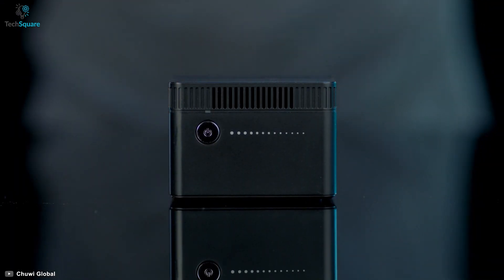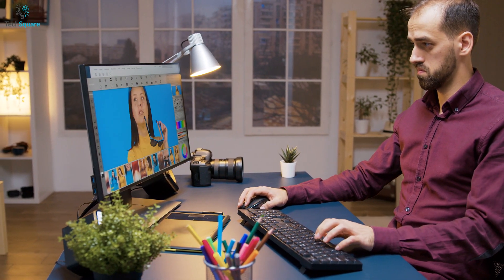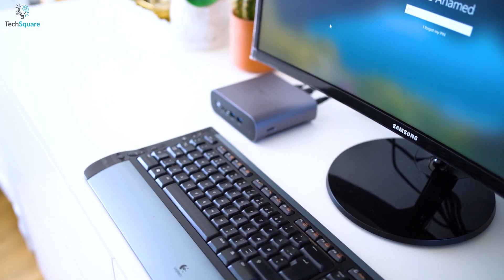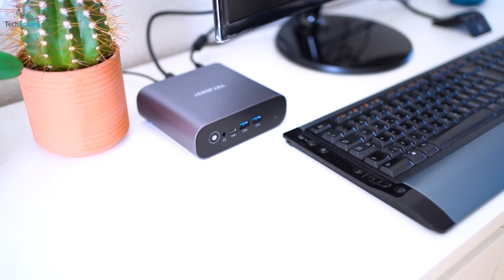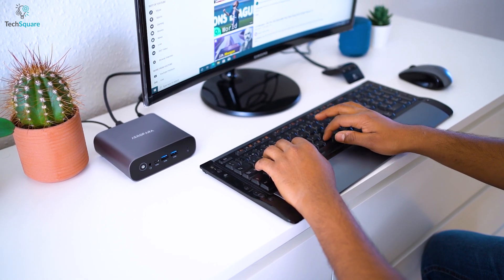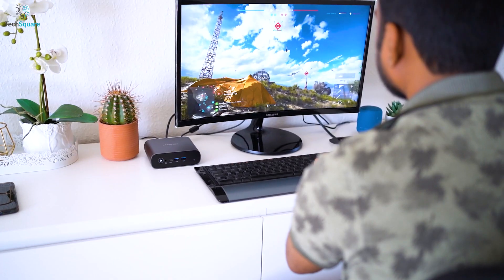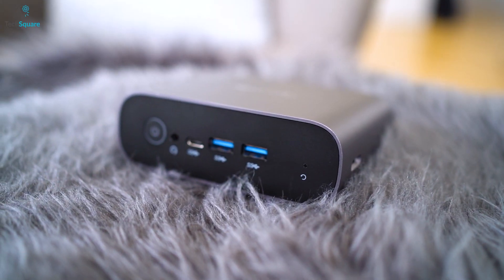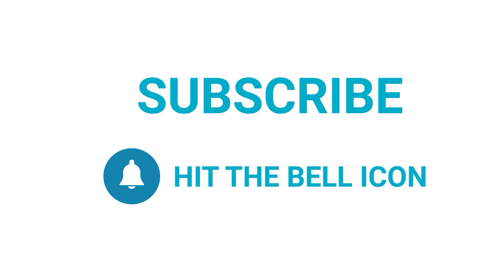AEROFARA Aero 3 Review - Can Mini PC Replace Desktop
Mini PC Replacing Desktop? | AEROFARA Aero 3 Review? Nowadays, everyone seems to be fond of more compact technologies saving more space yet having maximum productivity. A mini PC can be a perfect example, as it is quite smaller but works almost the same as your regular desktop. In this video, we will be showing you the advantages and disadvantages of a mini pc and also if you need them to get regular jobs done without compromising productivity. AEROFARA Aero 3 Review.

AEROFARA aero 3